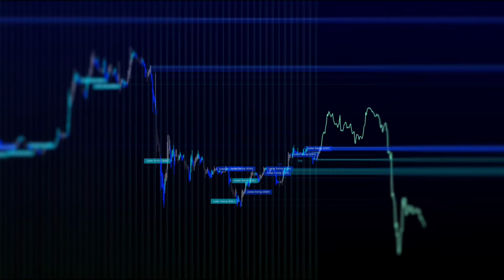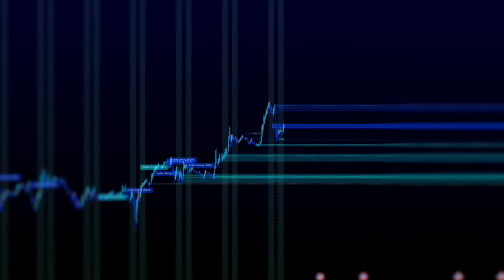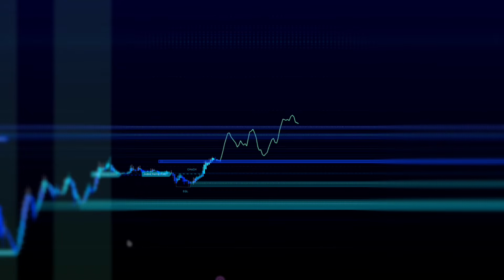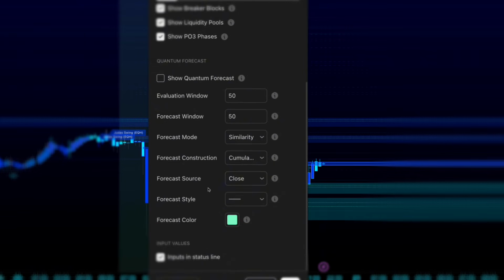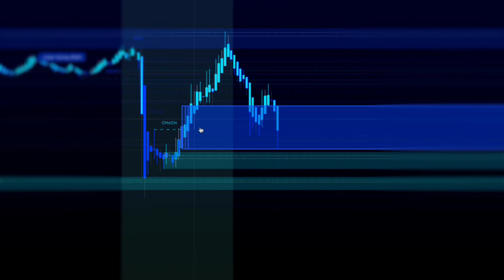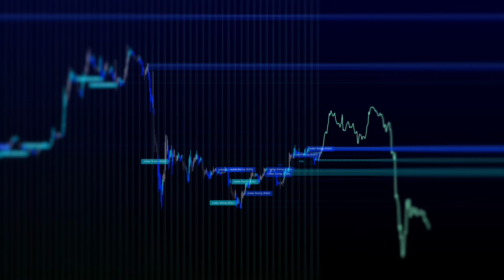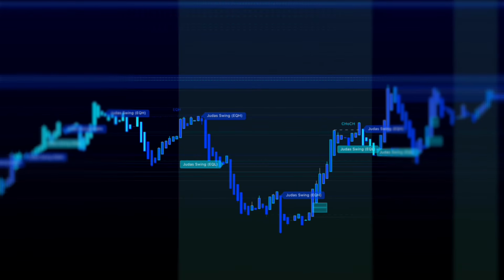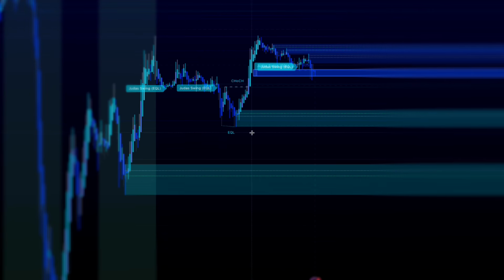How to Track Smart Money for Day Trading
Learn how to track smart money for day trading and unlock the secrets of successful traders. In this video, we'll dive into the world of crypto, forex, and futures trading, exploring strategies such as ict trading and smc trading. We'll also cover the importance of using tools like TradingView and Paradox Algo to gain an edge in the markets. Whether you're a beginner or an experienced trader, this video will provide you with valuable insights on how to track smart money and improve your day trading skills. From understanding the concepts of ICT to navigating the world of prop firms and topstep, we'll cover it all. So, if you're ready to take your trading to the next level, watch this video now and start tracking smart money like a pro.

🔹 Crypto Fund Trader – Great for crypto prop accounts

🔹 BingX Exchange – Trade crypto with copy trading and zero-fee futures

🔹 The 5ers Forex Prop Firm – Instant funding options for serious forex traders

🔹 E8 Prop Firm – Fast-growing prop firm with solid funding models

🔹 WunderTrading – Automate your crypto trading; first 30 days FREE